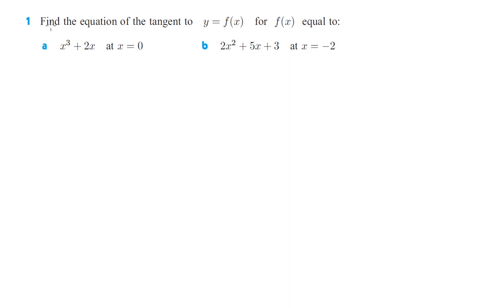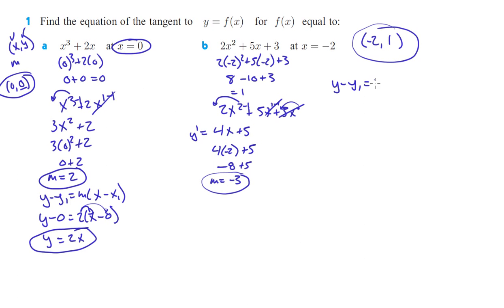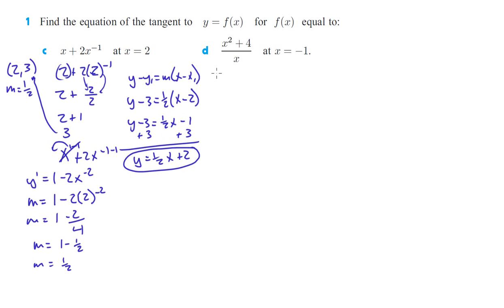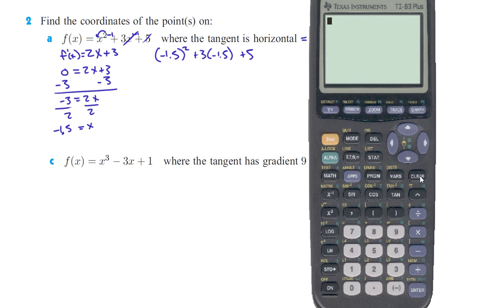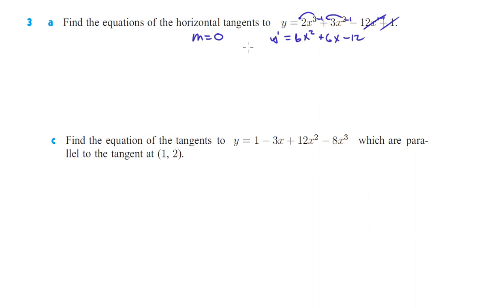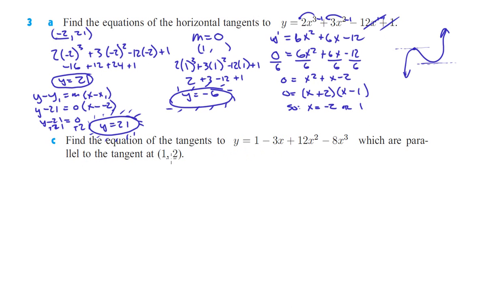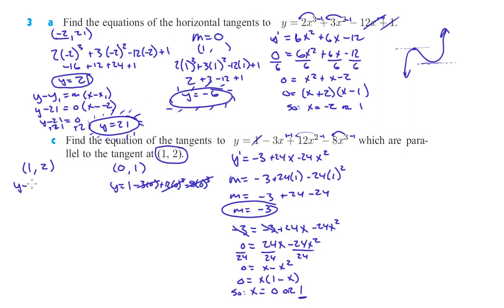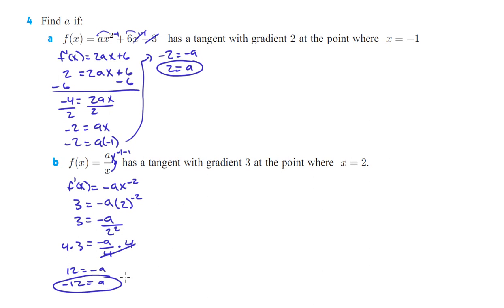19F Worked Problems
1a 0:07
1b 2:49
1c 6:24
1d 9:07
2a 11:47
2c 15:01
3a 17:27
3c 23:14
4a 29:18
4b 31:23